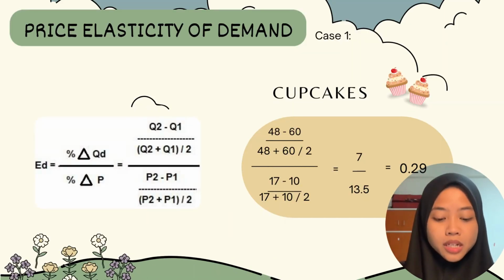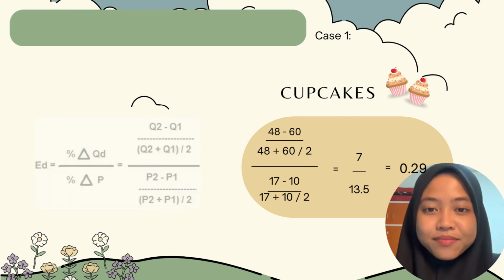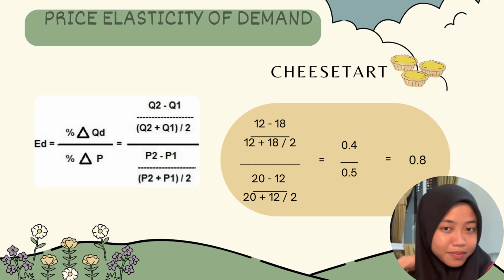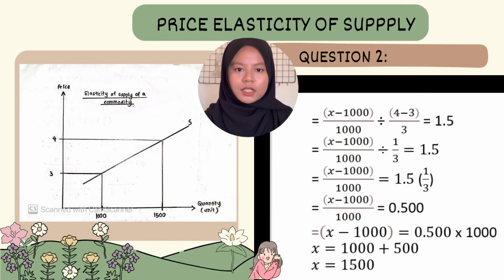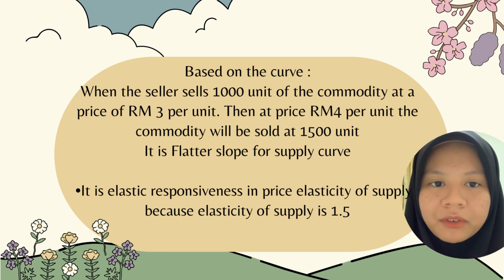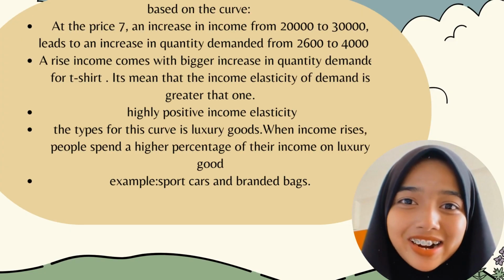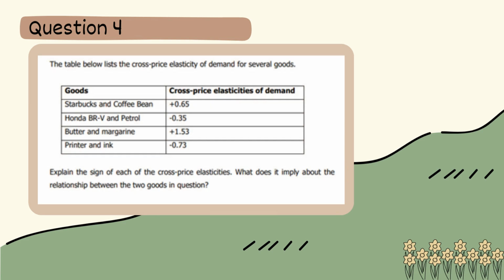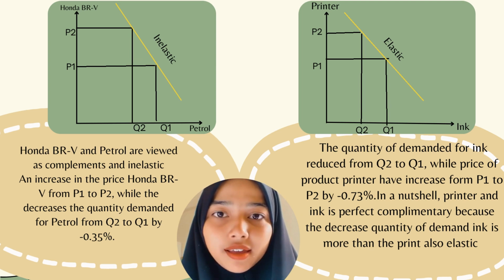PRESENTATION : ELASTICITY (ECO1043)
GROUP MEMBERS:
1)NURUL AIDA BINTI BAHARUDIN (MDA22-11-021)
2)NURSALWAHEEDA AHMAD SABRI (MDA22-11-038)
3)NUR AMIRAH NADIAH BINTI MOHAMAD (MDA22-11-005)